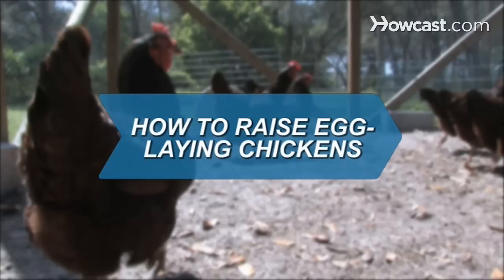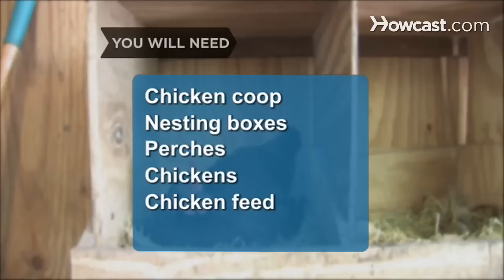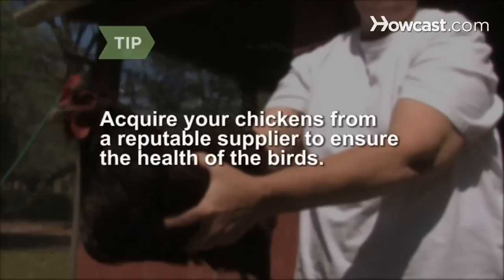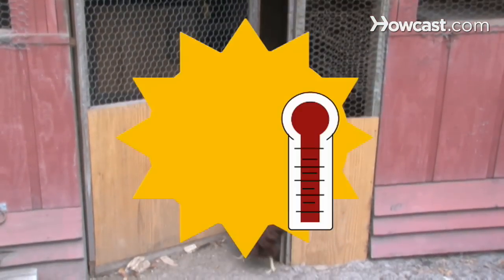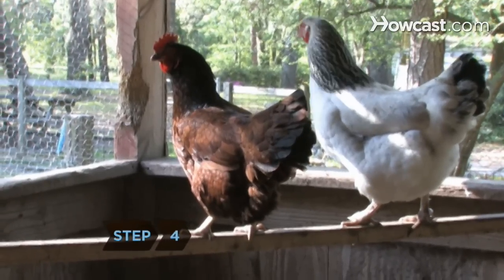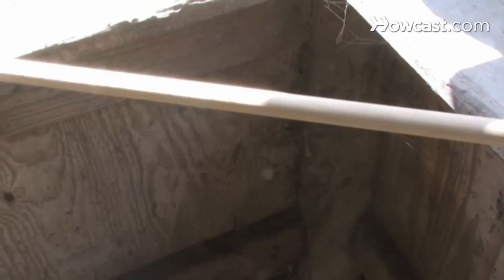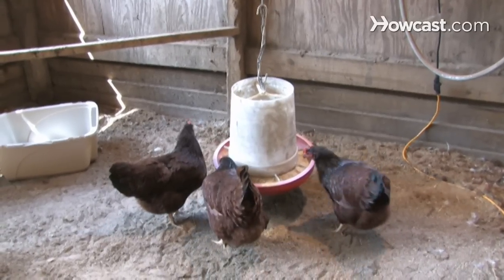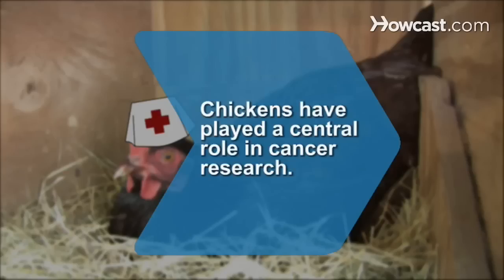How to Raise Egg-Laying Chickens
If you like the taste of farm-fresh eggs but are miles from the farm, consider raising a few chickens yourself.

Step 1: Count your chickens
Decide how many chickens you want. Most hens in full production will lay an egg every day. If you have too many chickens you may not be able to use all the eggs.

Tip
Acquire your chickens from a reputable supplier to ensure the health of the birds.

Step 2: Build a coop
Build a chicken coop large enough to accommodate your flock. The coop should protect the chickens from rain, wind, and temperature extremes.

Step 3: Add nesting boxes
Place nesting boxes in the coop where the chickens can lay their eggs. The boxes should be enclosed and nest-like.

Tip
Boxes fitted with rear trap doors make it easier to gather eggs.

Step 4: Add perches
Add adequately spaced and arranged perches to the coop so that the chickens can roost at night. Perches can be made from small tree branches, wooden poles, dowels, or even an old wooden ladder. Place litter under the perches, removing it when it gets soiled.

Step 5: Feed chickens
Feed the chickens layer pellets or grain to maintain egg production. They will eat almost anything, including table scraps.

Step 6: Provide water
Provide fresh water in a bowl, checked daily in hot weather.

Step 7: Install a heat lamp
Install a heat lamp in the coop if you live where winters are cold. This will keep the chickens' water from freezing.

Chickens have played a central role in cancer research and were instrumental in the discovery of the first tumor viruses.